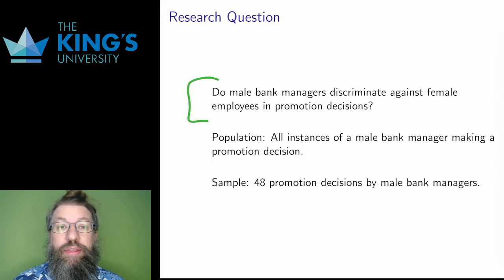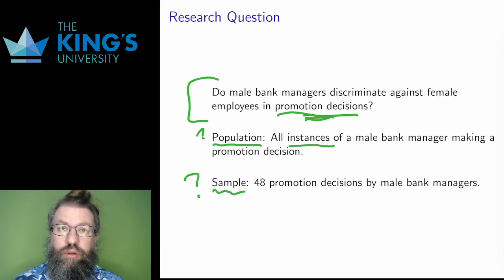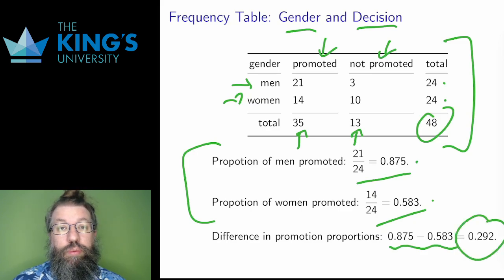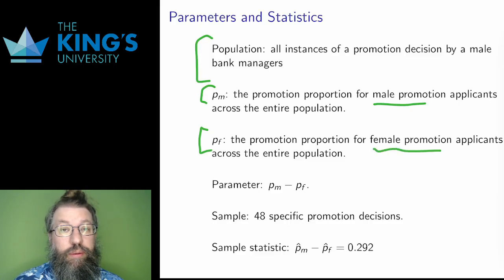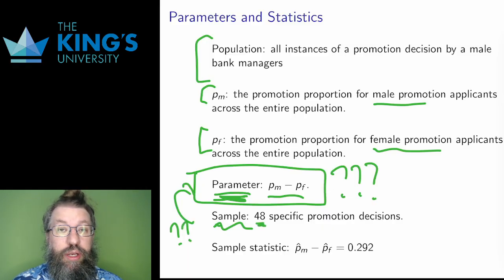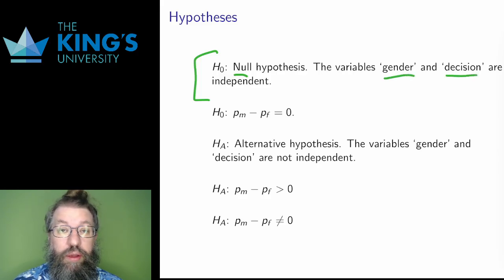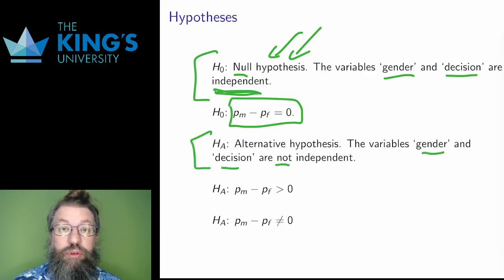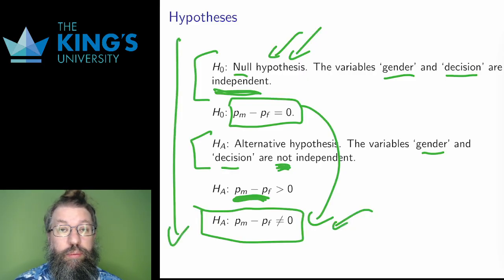LO10: Definition of Hypothesis Testing